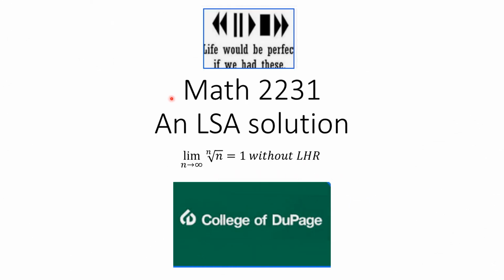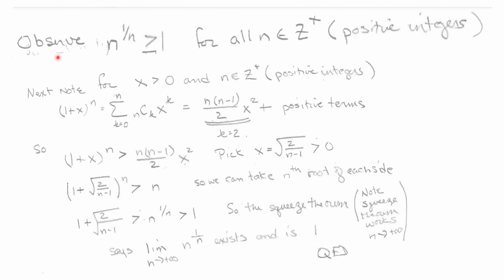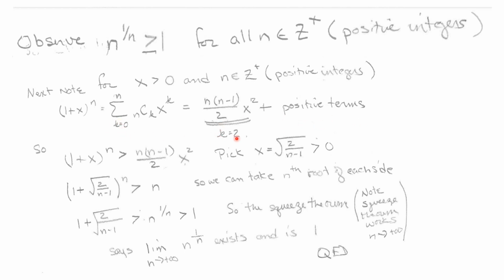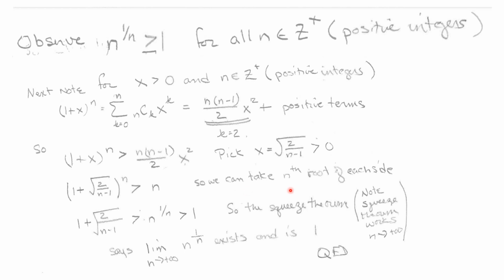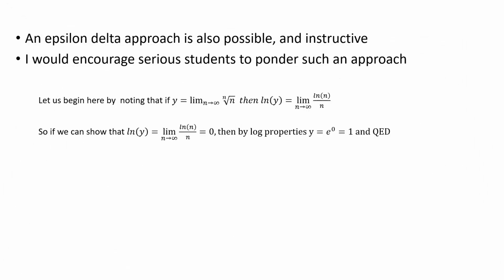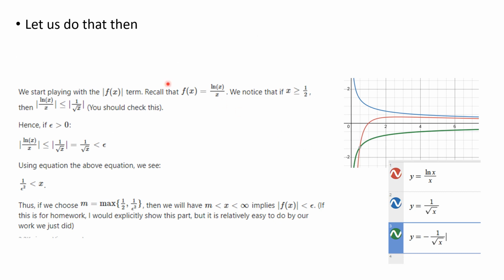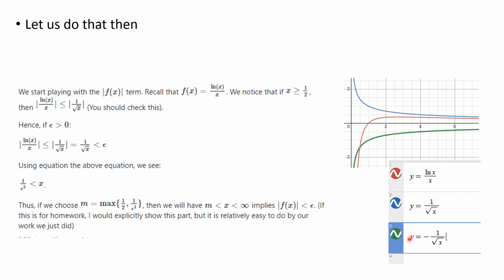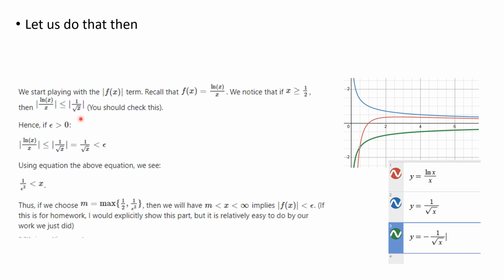LSA solution n to 1 over n